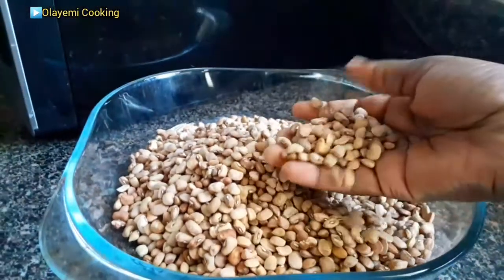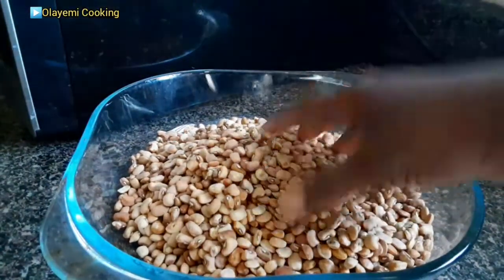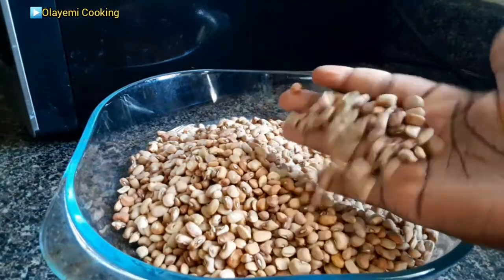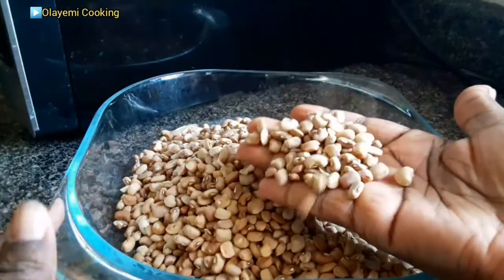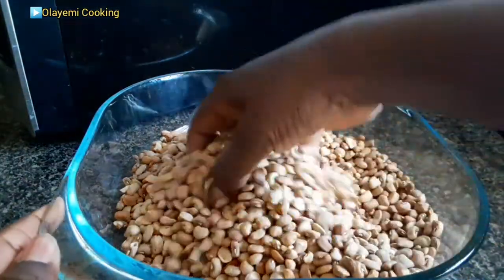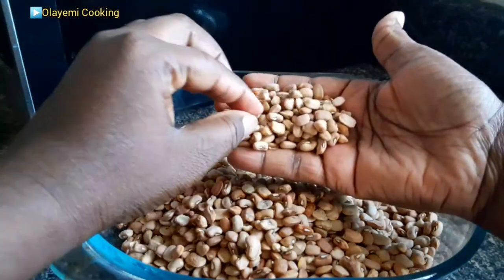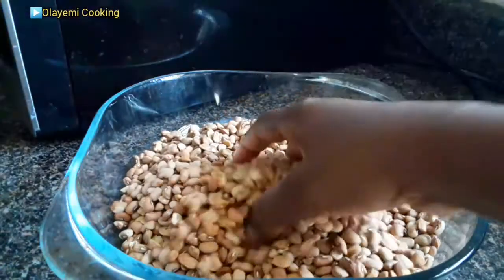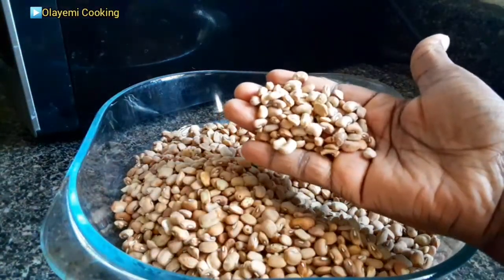How to cook BEANS | Beans Recipes | Nigerian Beans| Oloyin| Olayemi Cooking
How to cook BEANS | Beans Recipes | Nigerian Beans| Oloyin| Olayemi Cooking. how to cook dry beans. how to cook brown beans. how to make beans. beans recipes. cooking dry beans.

       About
Hi I 'm Olayemi
 I am a mother of three Sons and happily married. Born and grow up in Nigeria, Now Stay in the USA.
The videos are made not by a professional chef, so there will be inevitable mistakes, the desire to bring people a little relaxation, and a little entertainment.
 I love cooking food. I am passionate about cooking, homemade food, kitchen recipe,
 Fresh cooking, Nigerian recipes so, on this channel, you will find everything about  Me, our food recipes, our ways, how it is made from scratch Enjoy! quick & easy delicious with olayemi, cook with me